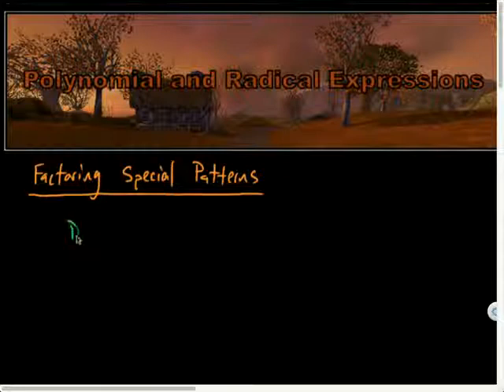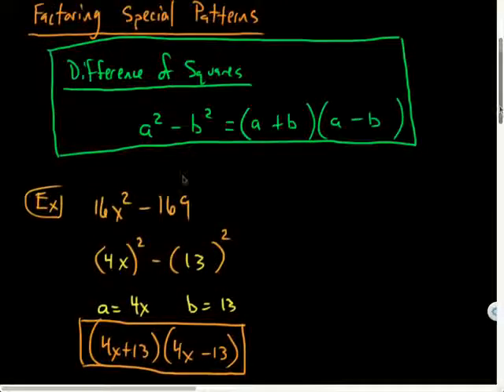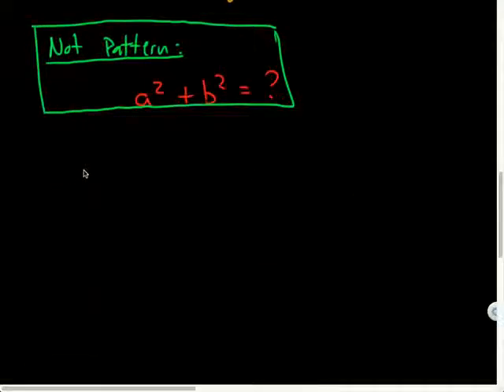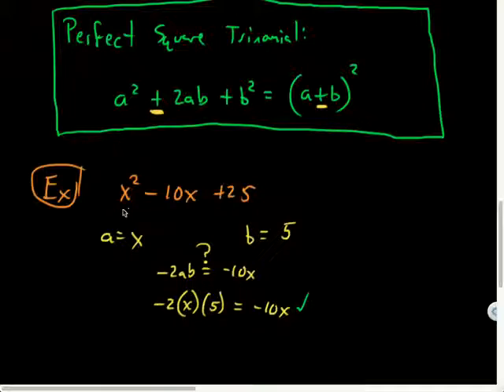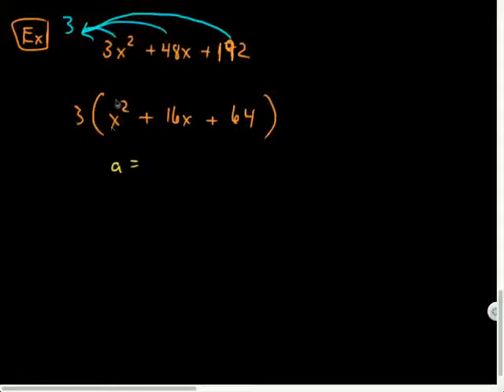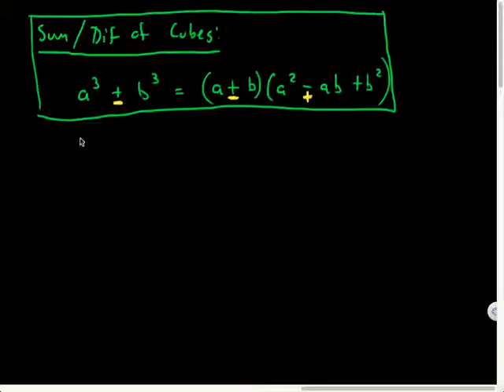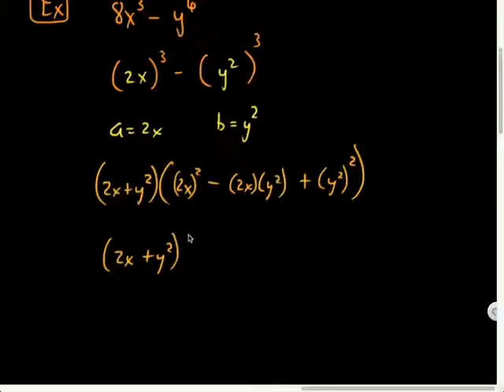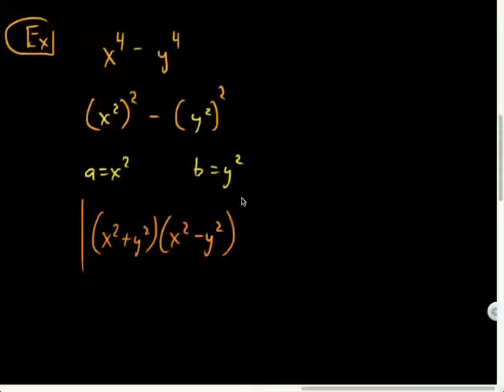Factoring Special Patterns